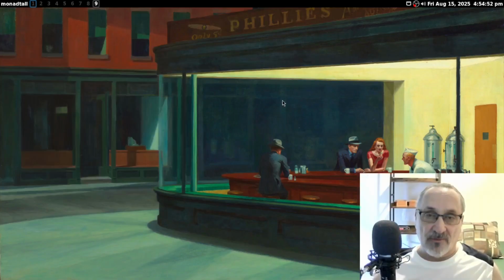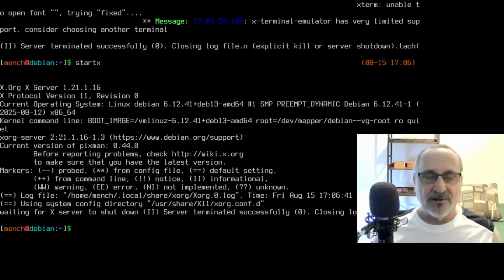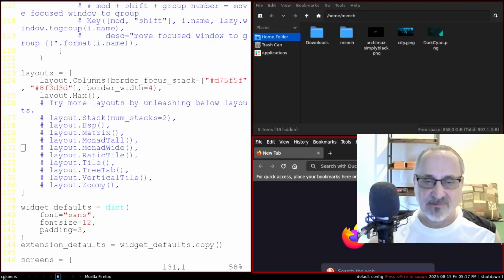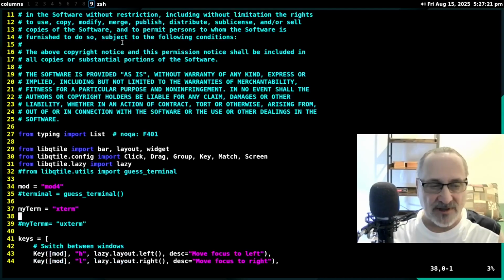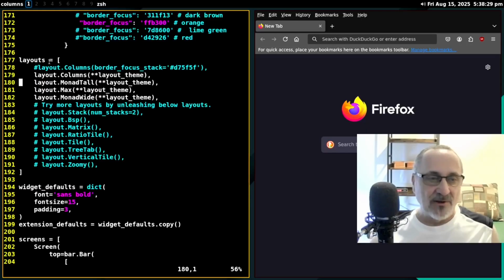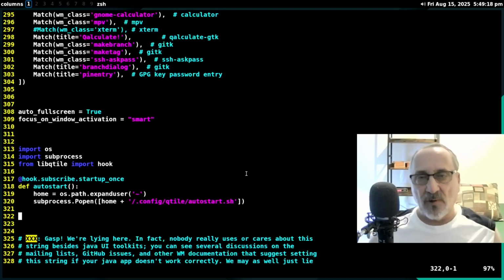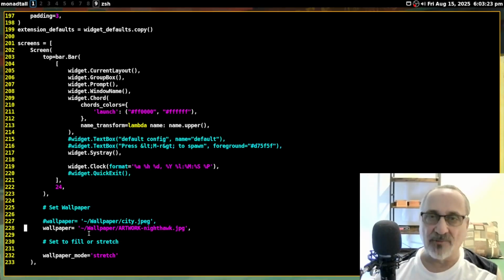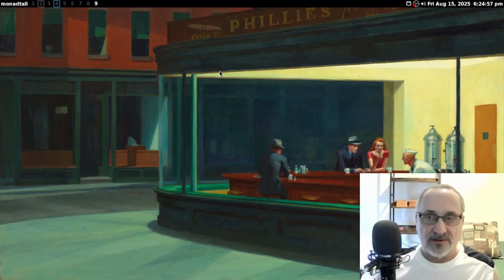Qtile Window Manager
I explain how to use Qitle & demonstrate the default, my old, and my new configuration files
Timestamps:
00:00  Intro
00:43  My production computer
01:21  My Debian Computer & Capture Card Explanation
03:00  Update Debian
04:48  Commands to install Qtile
05:20  Revert to default Qtile Configuration
06:17  Default Qtile Configuration Demo
13:30  Change to my Configuration
15:20  My configuration explained in Debian Computer
30:40  Revert to default Qtile Configuration Again To See Fastfetch
31:55  My Configuration file to see Fastfetch
32:48  Keybindings for Apps
34:49  My Configuration in my Arch Computer (main production computer)
38:17  My OLD configuration file in Arch
41:30  Back to my Revised Qtile Configuration in Arch
42:49  Concluding Thoughts